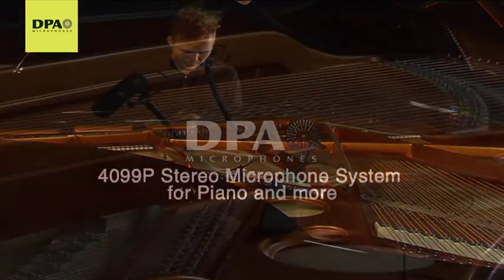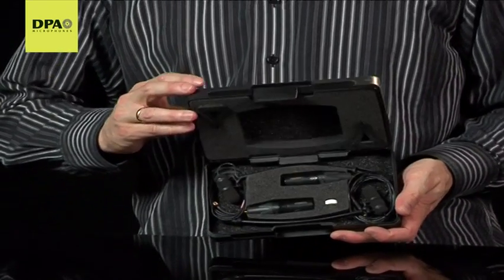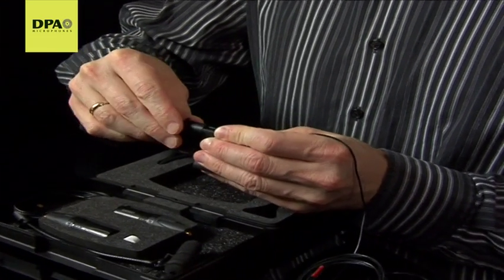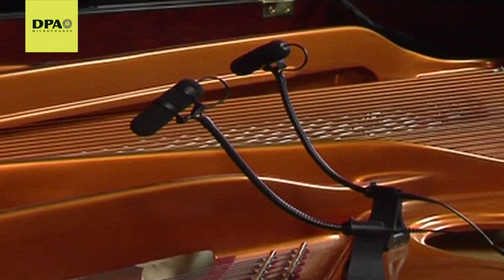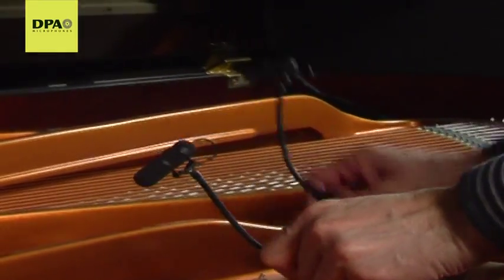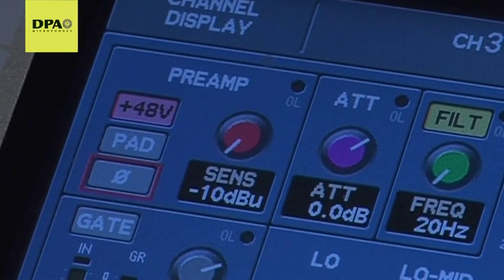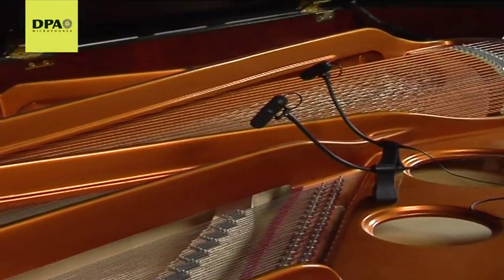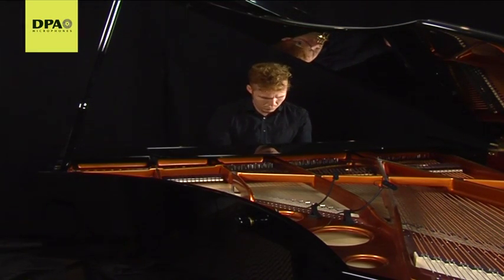4099P Stereo Microphone Kit for Piano and more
4099P is a piano miking solution that makes it easy to achieve a high level of isolation on stage while providing clean and transparent stereo sound quality with realistic dynamics.

Chapters
0:00 Introduction to the 4099P for Piano
0:29 Placing the microphones
1:36Flexibility